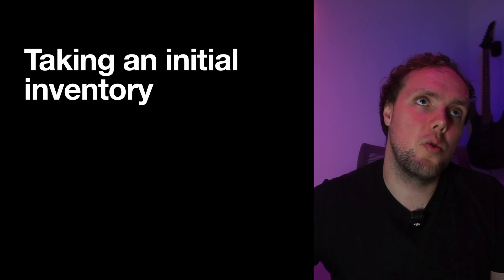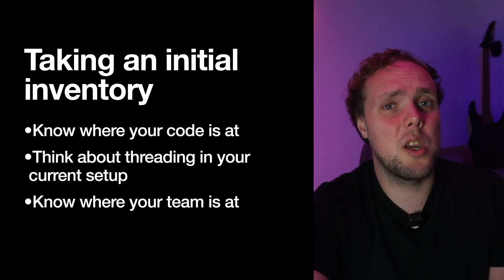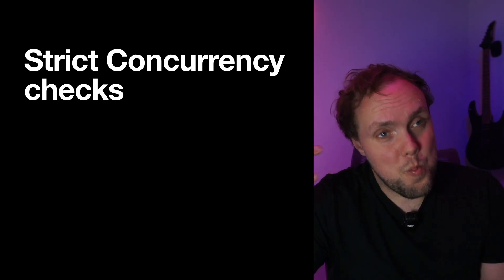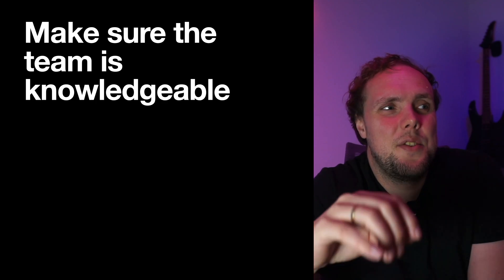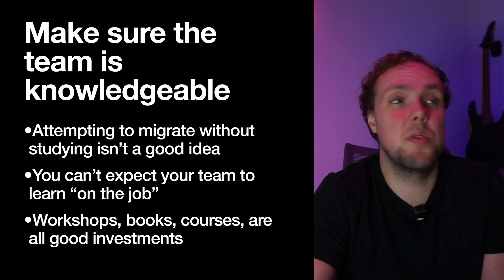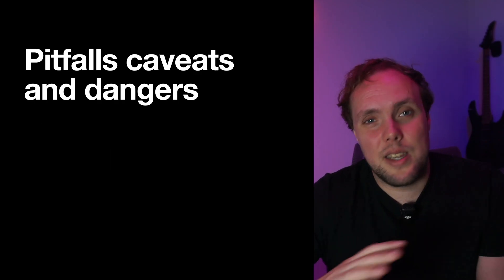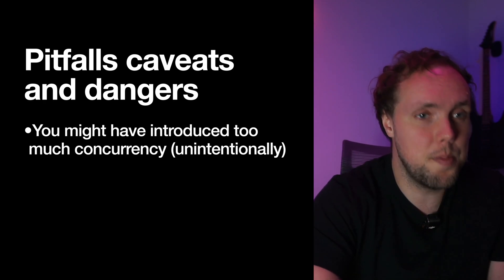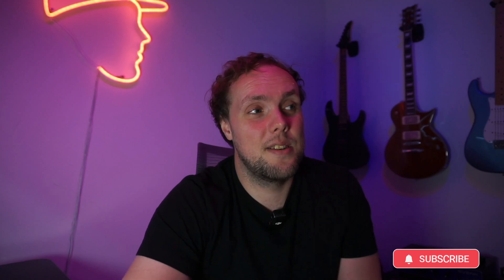How to plan a migration to Swift 6?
Learn how you can start migrating over to Swift 6 in a responsible manner.

Async/Await is super nice in Swift but at the same time it's essential that you plan a migration to Swift 6 carefully. With a completely new concurrency paradigm you'll run into tons of errors that are not familiar. It's rather easy to go overboard with the amount of concurrency that you're adding to your app, and you'll want to make sure that your team is up to speed when it comes to everything that's in Swift Concurrency.

This video is a companion for my blog post on the same topic:

Timestamps:
00:00 - Intro
01:03 - Taking inventory of your codebase
03:01 - Modularizing your codebase
04:25 - Strict concurrency checking
06:31 - Training your team
08:33 - Planning your approach
10:45 - Pitfalls and caveats
12:38 - Summary